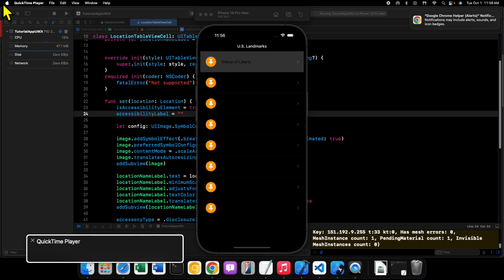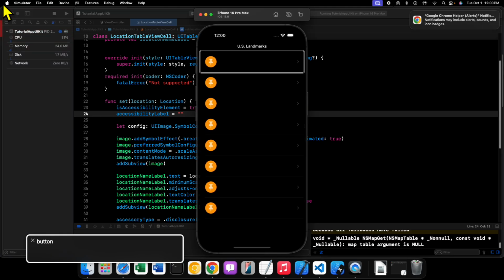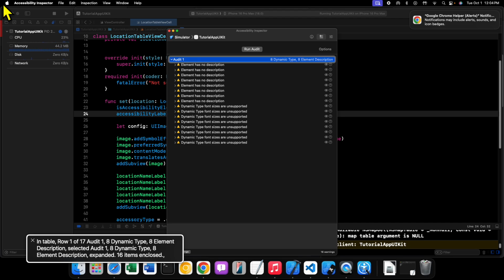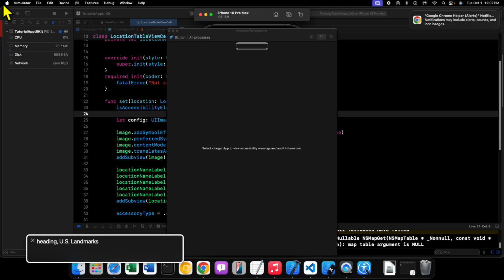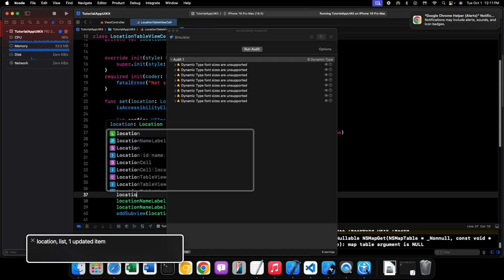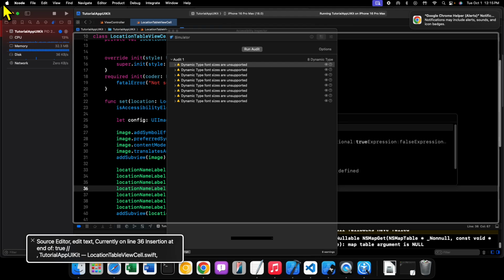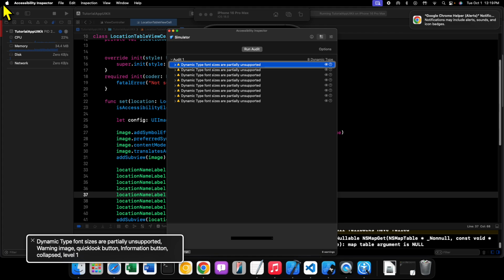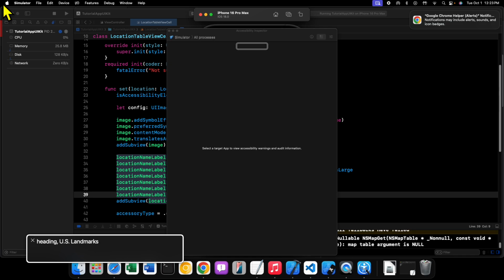Making Accessible Apps - 20 - Running Accessibility Audits Using Accessibility Inspector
Welcome to another installment of our series on making accessible apps for Apple platforms. In this video, we cover how we can utilize the Accessibility Inspector in Xcode to run accessibility audits on our apps.